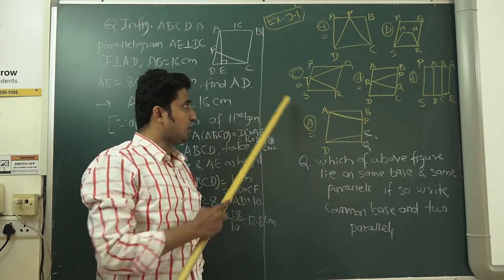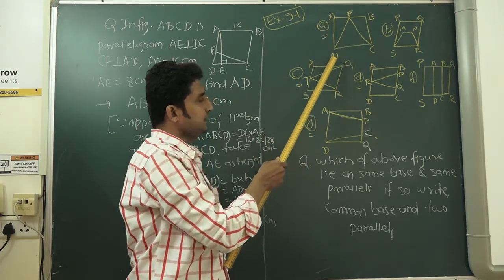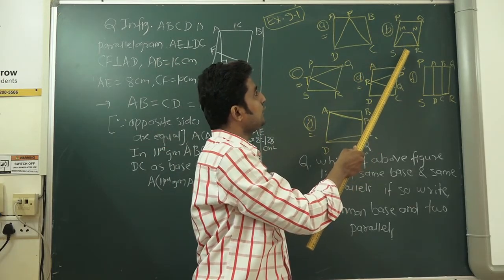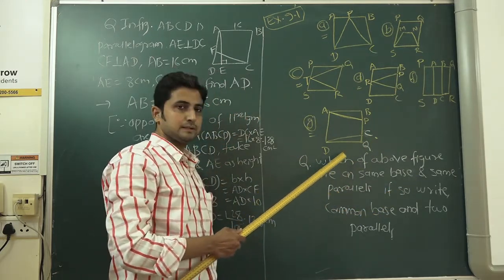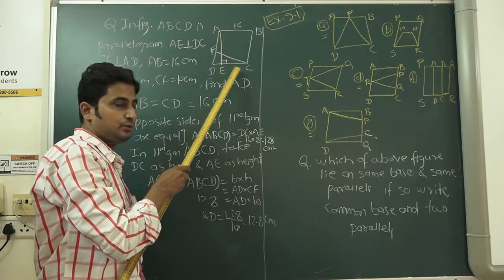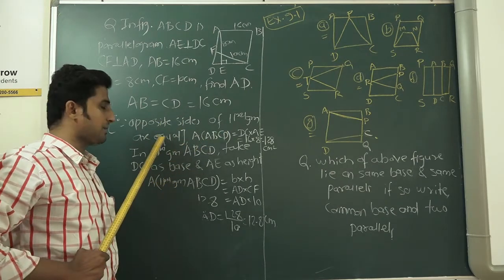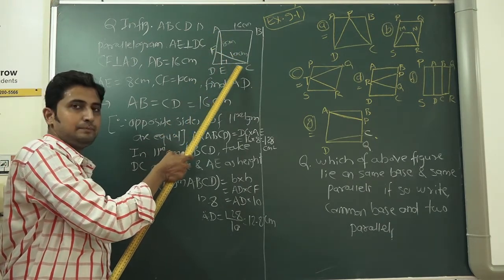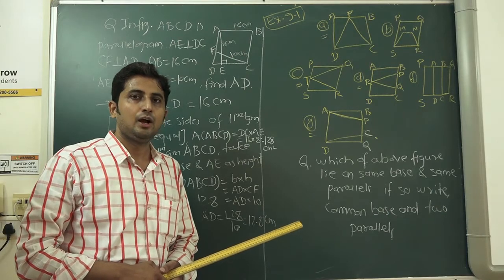June 25, 2020